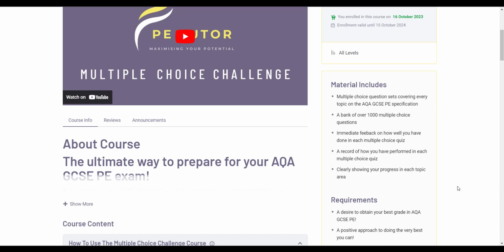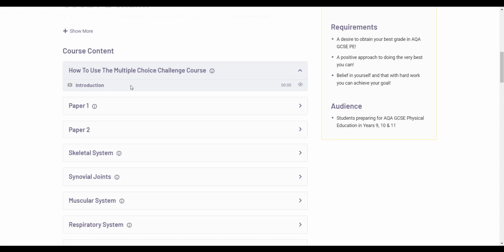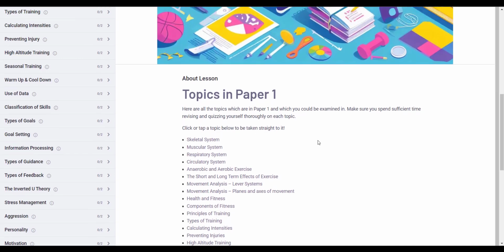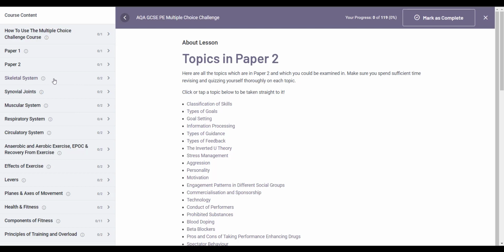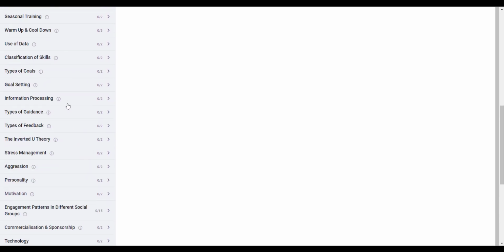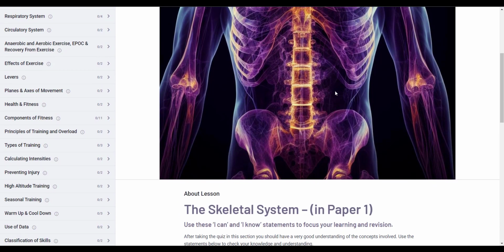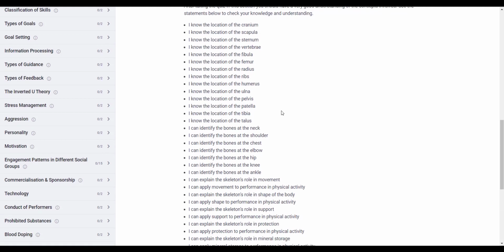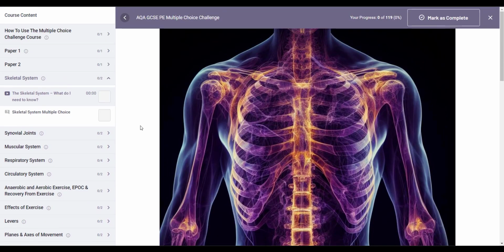AQA GCSE PE Multiple Choice Challenge (1 of 3)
The AQA GCSE PE Multiple Choice Challenge is here!

The ultimate way to prepare for your AQA GCSE PE exam!

This is the first of three videos introducing the AQA GCSE PE Multiple Choice Challenge.

You'll learn about how the challenge is structured and what is included in the course.